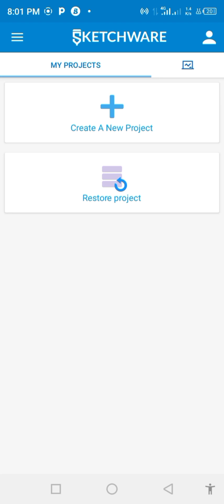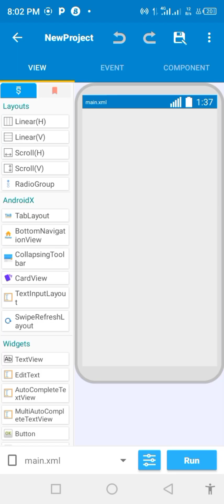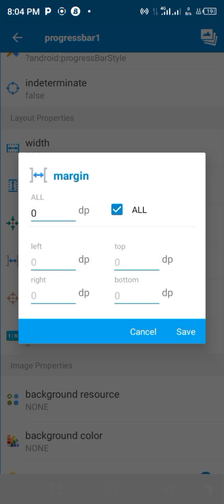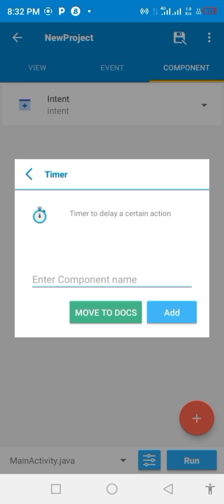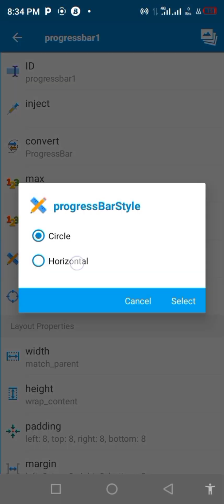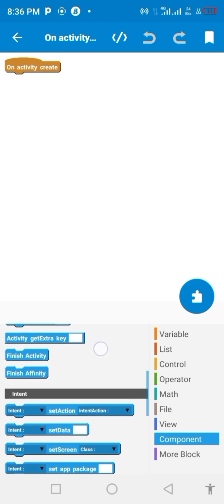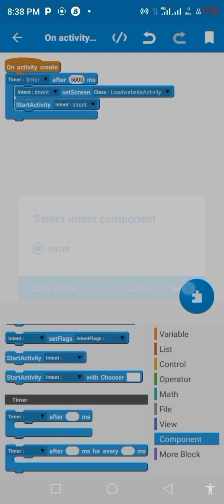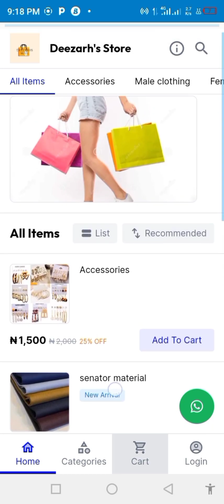HOW TO CONVERT A WEBSITE A MOBILE APP IN LESS THAN 10 MINUTES